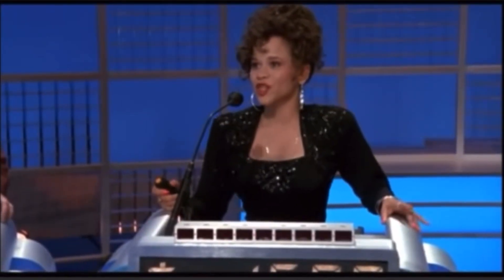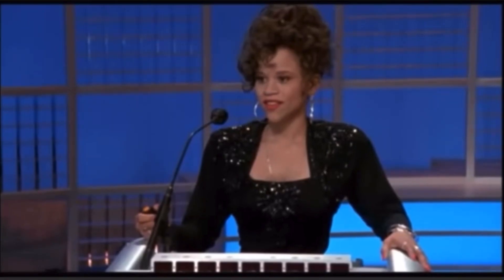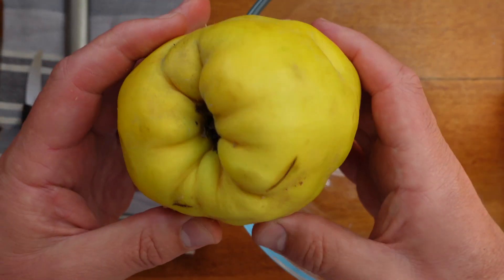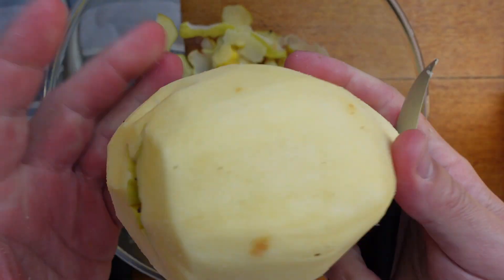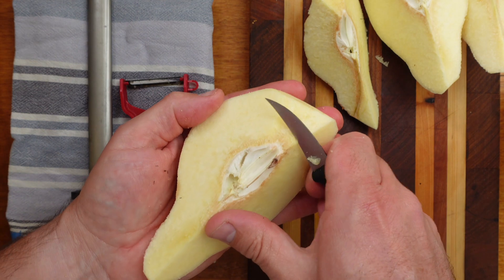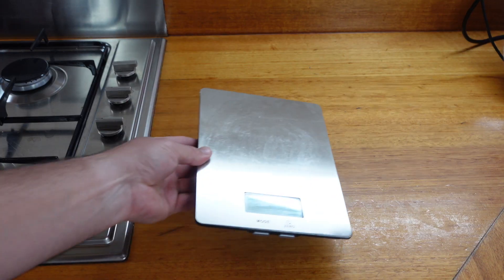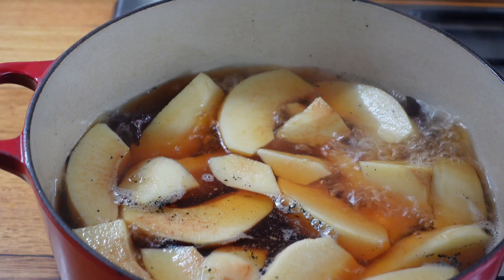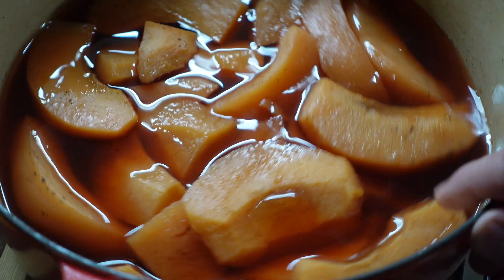Tea Poached Quince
Beautiful fresh quince, poached in Rooibos tea with lemon and spices.